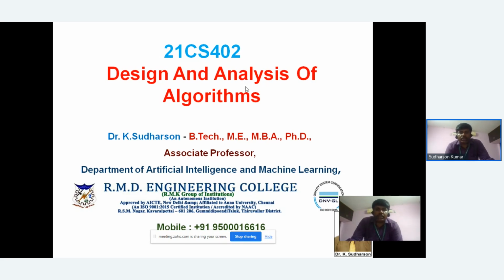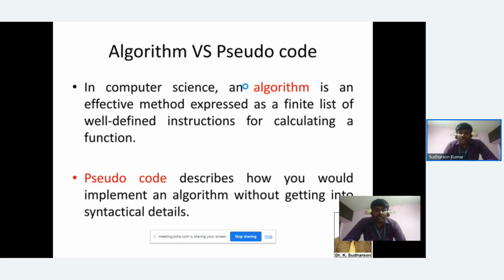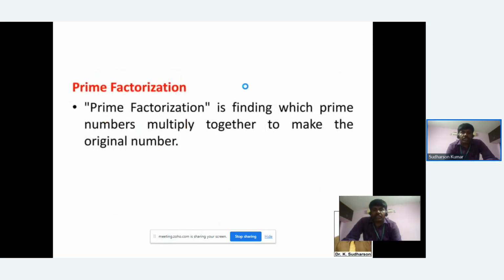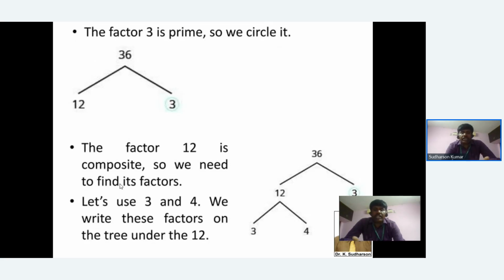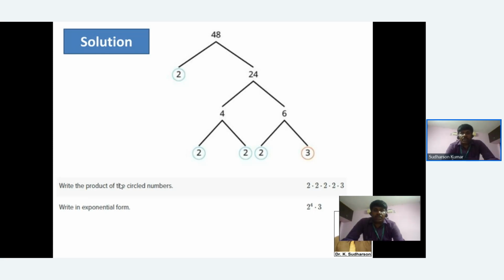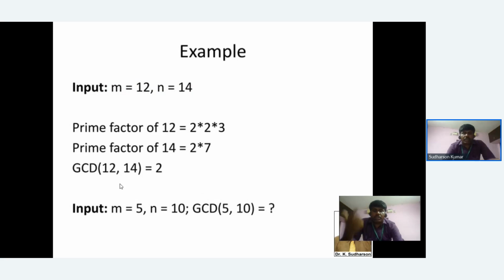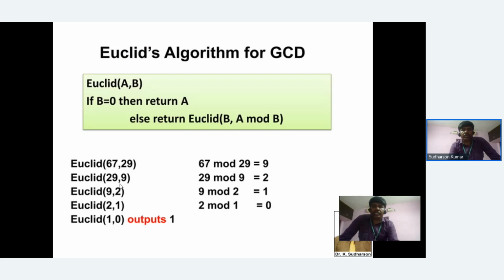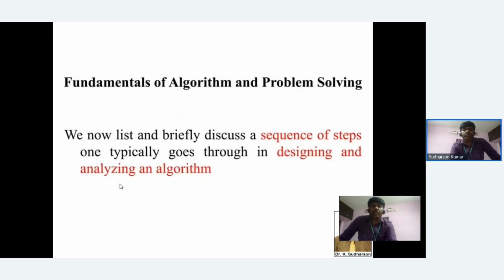Notion of an Algorithm and GCD , Dr. K. Sudharson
Explains the Basic Concepts of Algorithms